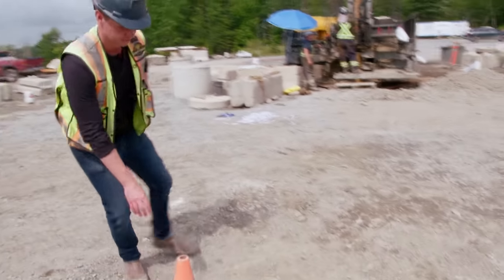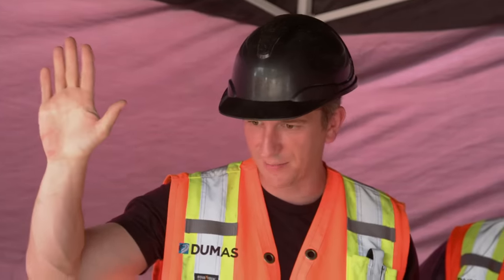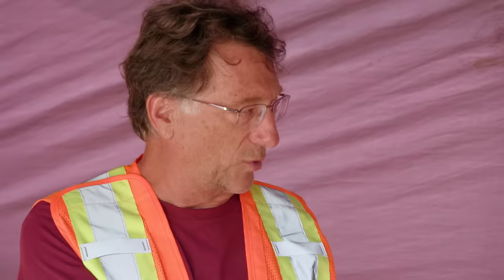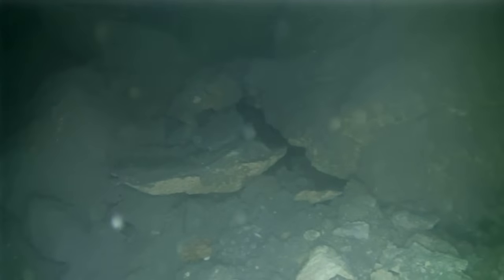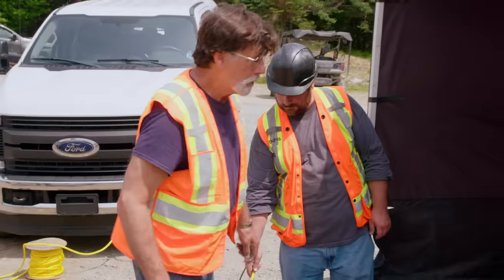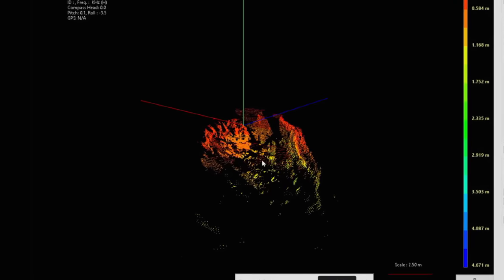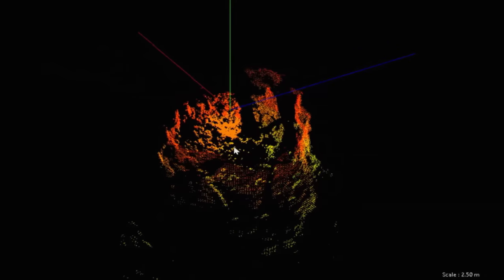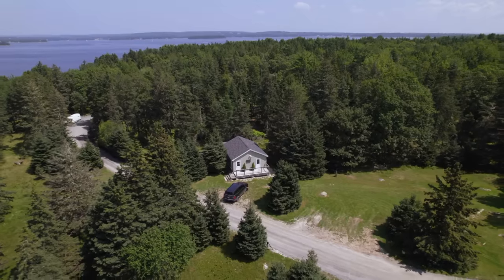The Curse of Oak Island: Uncovering Aladdin's Cave of Wonders (Season 11)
After the Muon data reported a compelling target in the cavity known as Aladdin's Cave, a void where high traces of gold and silver have been found, the team discovers what appear to be manmade entrances and exits into the curious cavern. Find out more in this scene from Season 11, Episode 6, "THE GRAND OPENING".

Watch all new episodes of The Curse of Oak Island, new season premieres 11/7 at 9/8c. Catch up on past seasons of your favorite HISTORY series on HISTORY Vault, commercial free!